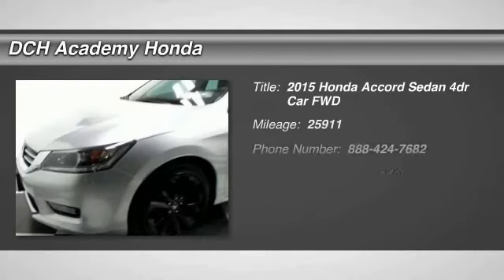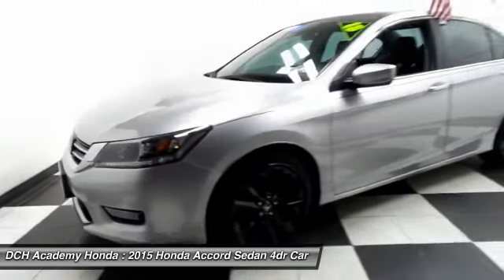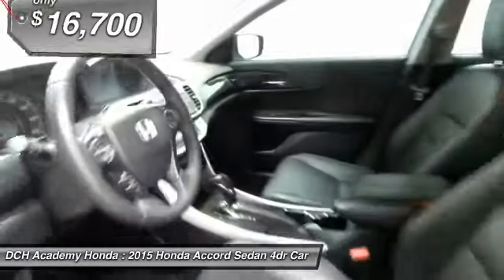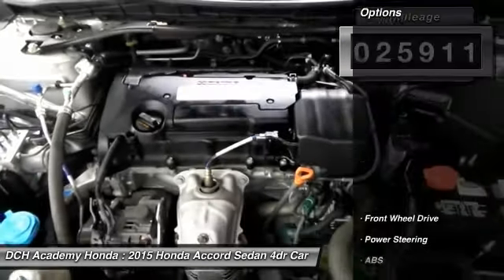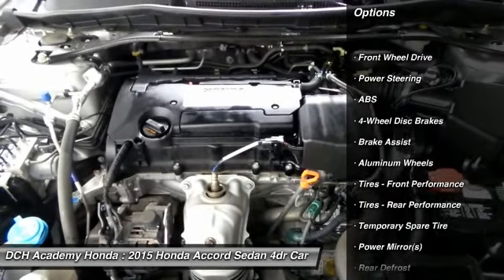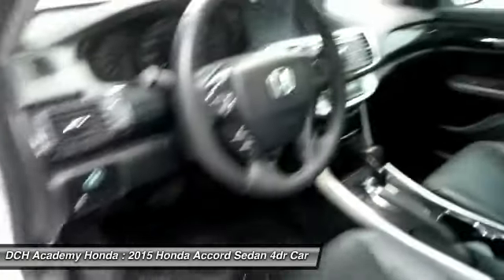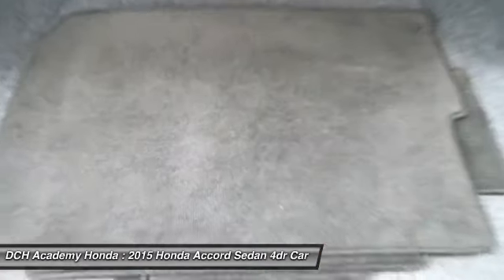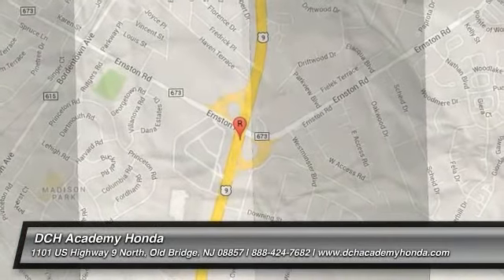2015 Honda Accord Sedan AHR7090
2015 HONDA ACCORD SEDAN Old Bridge, NJ
Stock# AHR7090

* * * * * OEM CERTIFIED * * * * * VALUE PRICED,ONE OWNER, BACK-UP CAMERA, BLUETOOTH, MP3 Player, NO ACCIDENTS on CARFAX, 10 SERVICE RECORDS FOUND ON CARFAX, KEYLESS ENTRY, 35 MPG Highway, ALLOY WHEELS!. CARFAX REPORT SHOWS 1 OWNERS and 10 SERVICE RECORDS. Thanks to an extensive used-car warranty, every Honda Certified Pre-Owned Vehicle comes with peace of mind. It covers major engine and transmission components, except for standard maintenance items, body glass and interior. Honda will repair or replace any covered part that is defective in material or workmanship under normal use. The Honda Certified Pre-Owned Vehicle Limited Warranty extends the powertrain coverage to 7 years*/100,000 total odometer miles (whichever occurs first). *See dealer for details. DCH Academy Honda proudly services the central New Jersey area, we can handle all of your Used Car needs.